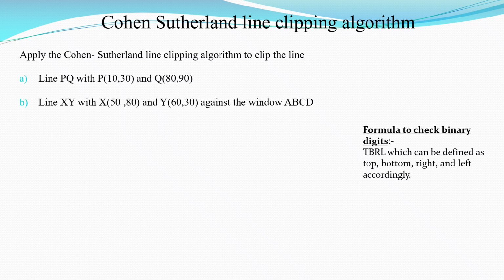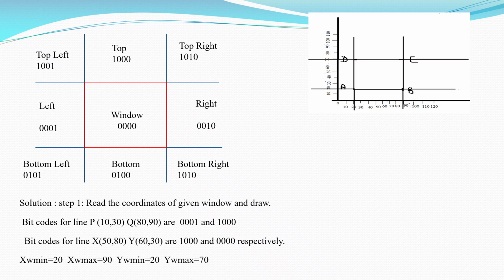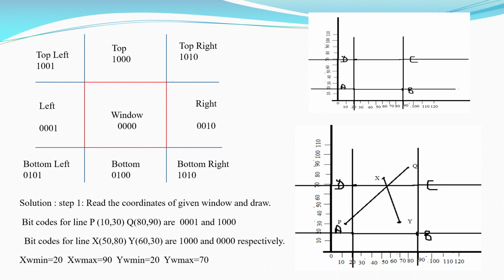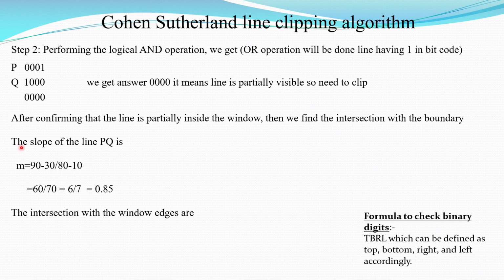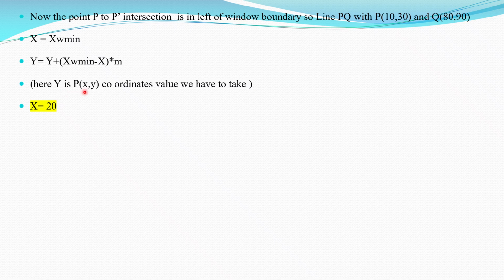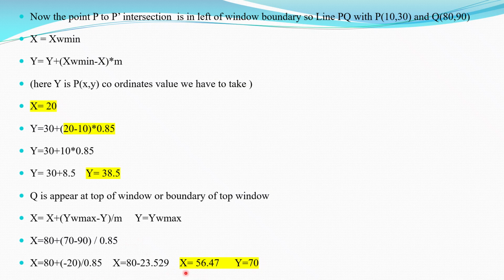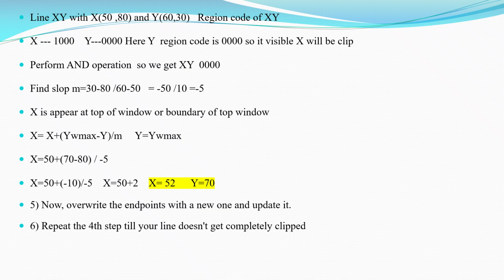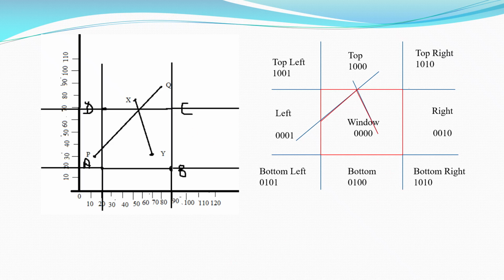cohen sutherland line clipping algo example| computer graphics line clipping numerical | line clip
In this video, we will understand the Cohen–Sutherland Line Clipping Algorithm, a classic algorithm used in computer graphics to clip a line so that only the visible portion inside a rectangular window is displayed.
In computer graphics, objects often extend outside the viewing window.
The goal of line clipping is to determine which part of a line lies inside the clipping window and should be drawn, and which part should be discarded.
The algorithm divides the 2D plane into 9 regions using a rectangular clipping window:

One inside region

Eight outside regions (top, bottom, left, right, and four corners)

Each region is represented using a 4-bit region code.
Each endpoint of the line is assigned a 4-bit code:

Bit 1 (Top) → 1000

Bit 2 (Bottom) → 0100

Bit 3 (Right) → 0010

Bit 4 (Left) → 0001

If a point lies inside the window, its region code is 0000.
Depending on which boundary the line crosses (top, bottom, left, or right),
the intersection point is calculated using the line equation.

The outside point is replaced with the intersection point,
and the process repeats until the line is accepted or rejected.